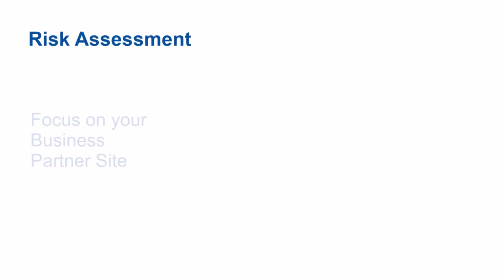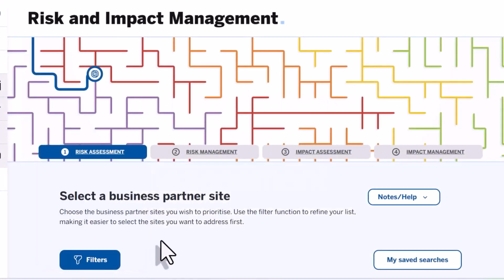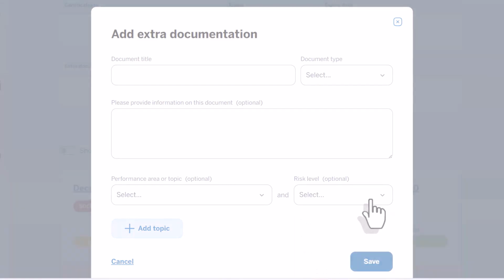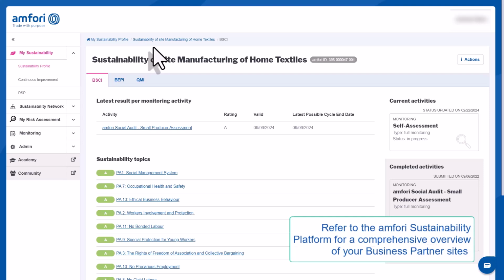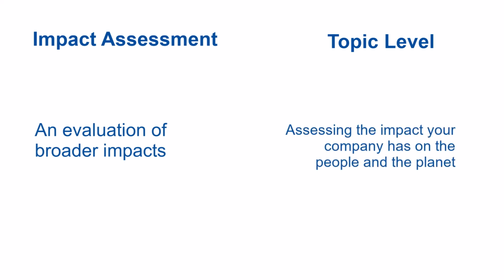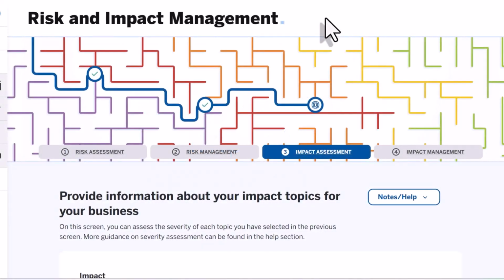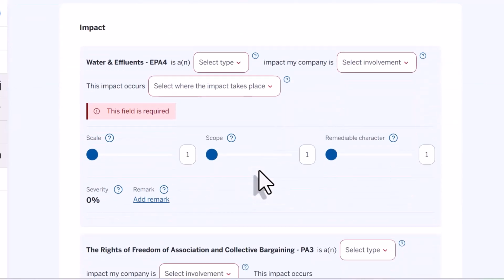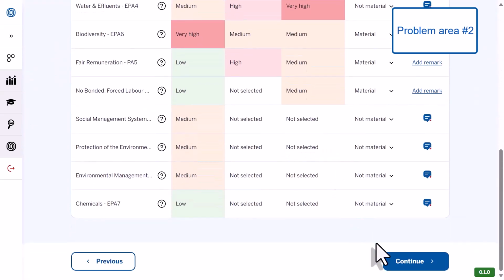Assessing Risk FINAL